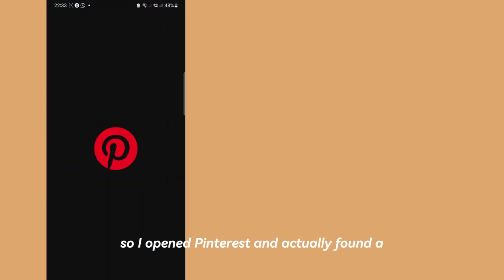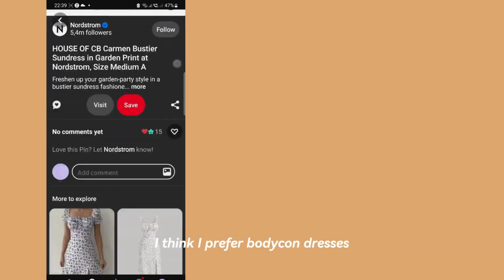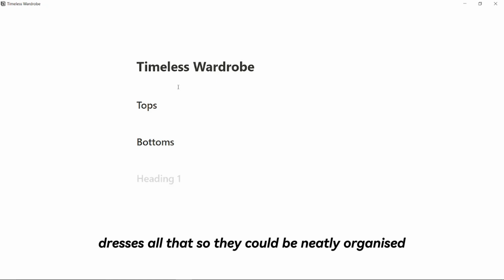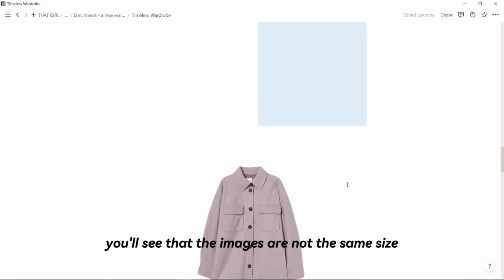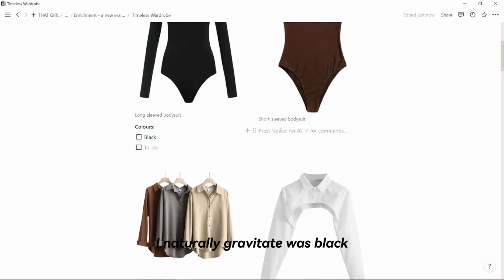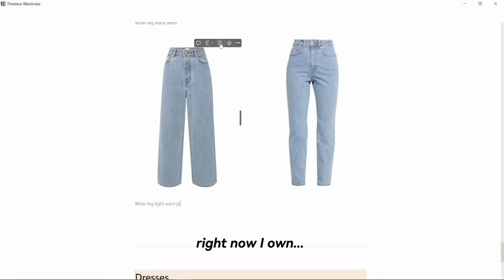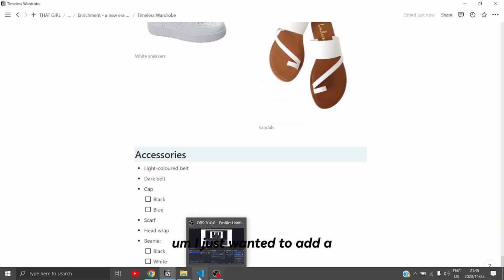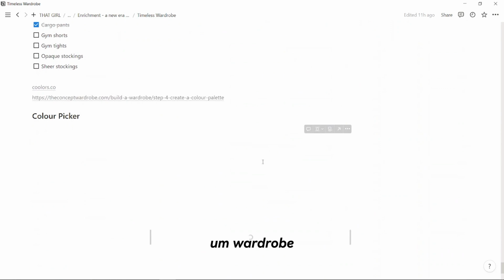How To: Build a Timeless Wardrobe in Notion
Build a timeless wardrobe with me
Always feel like you have nothing to wear? Then you need to add more basics to your closet 😌

This was my first time doing a voiceover, so my grammar and vocabulary went out the door😭